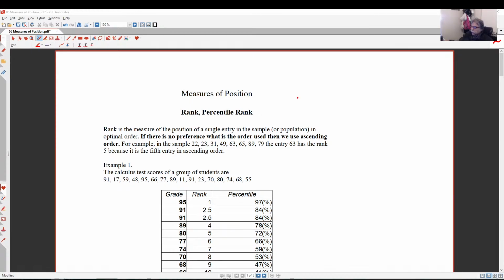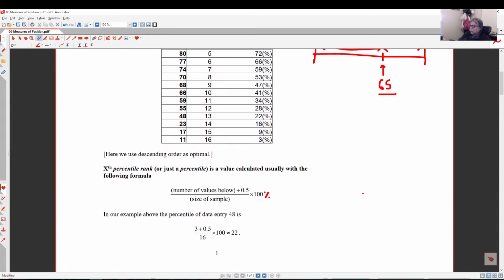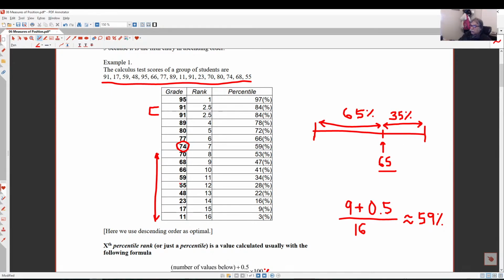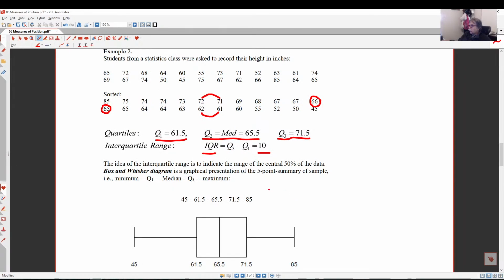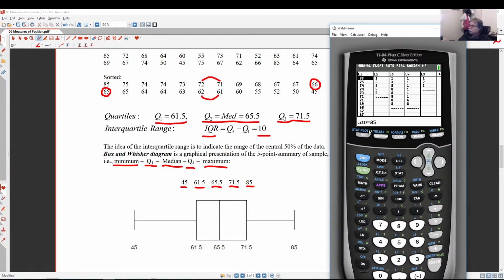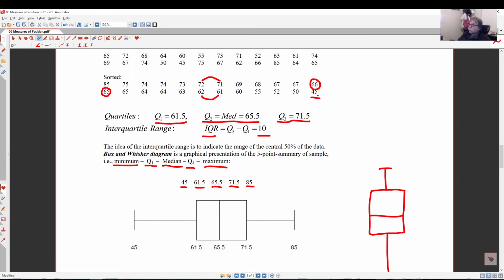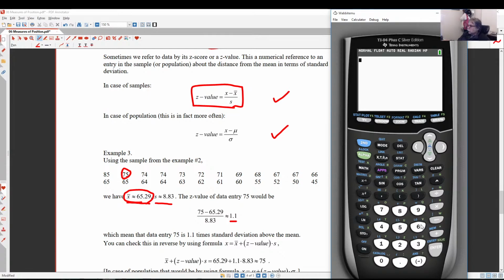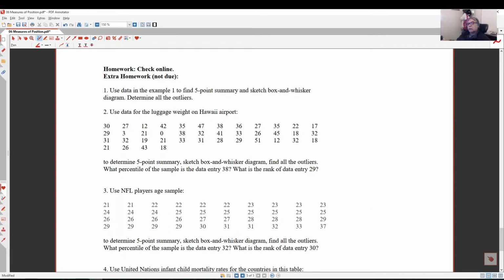MAT103-06 Measures of Position